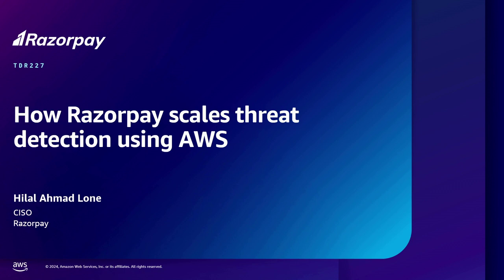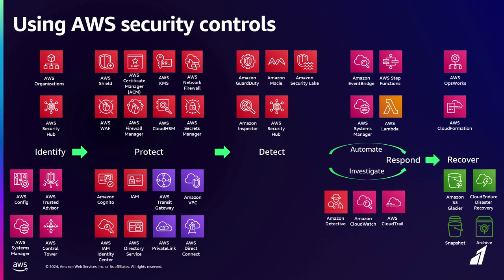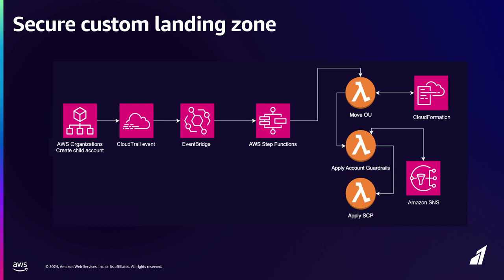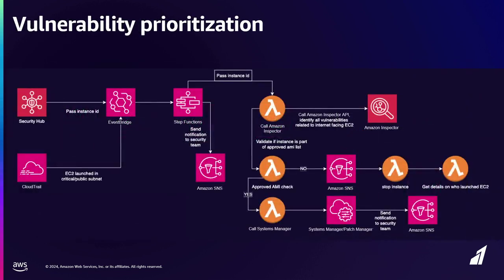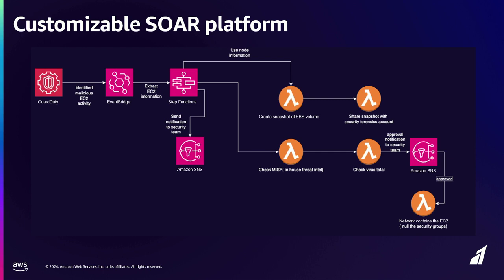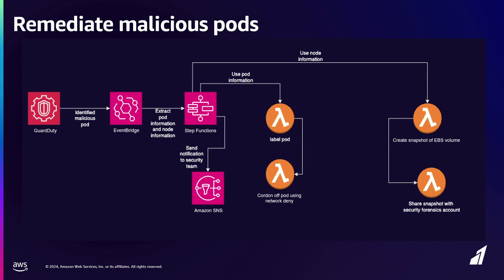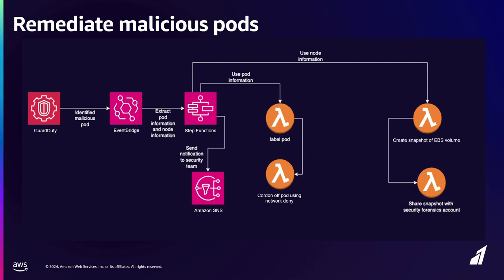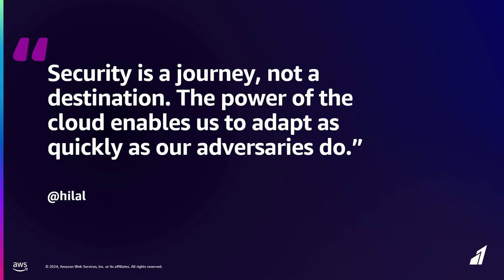AWS re:Inforce 2024 - How Razorpay scales threat detection using AWS (TDR227)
Discover how Razorpay, a leading payment aggregator solution provider authorized by Reserve Bank of India, efficiently manages millions of business transactions per minute through automated security operations using AWS security services. Join this lightning talk to explore how Razorpay’s security operations team uses AWS Security Hub, Amazon GuardDuty, and Amazon Inspector to monitor their critical workloads on AWS. Learn how they orchestrate complex workflows, automating responses to security events, and reduce the time from detection to remediation.